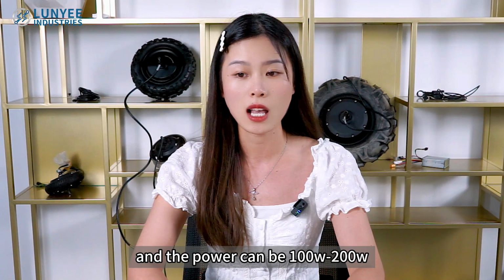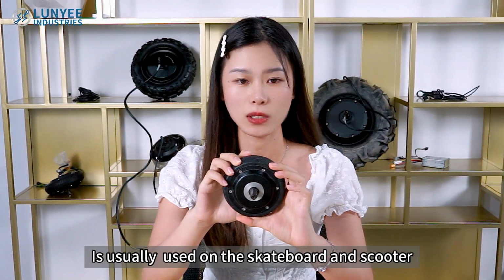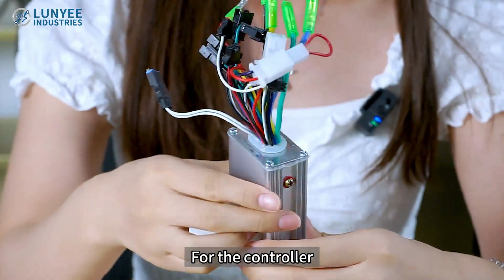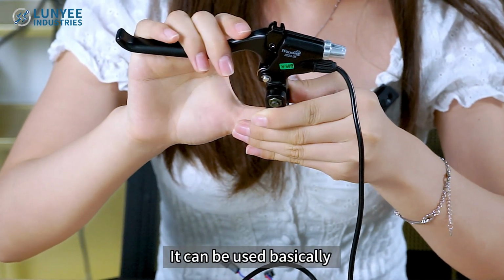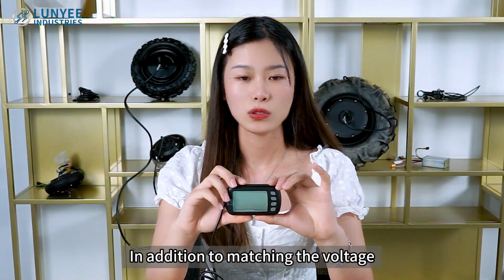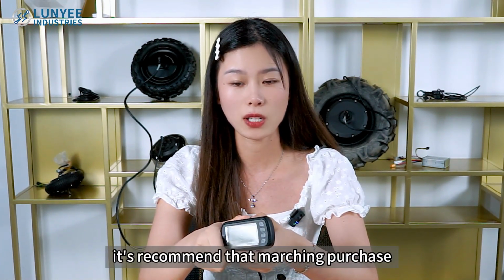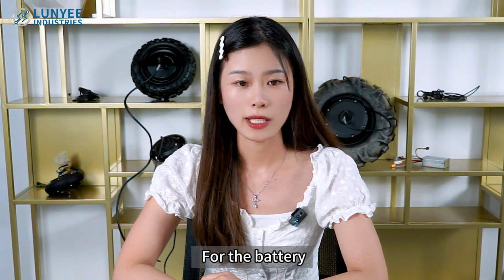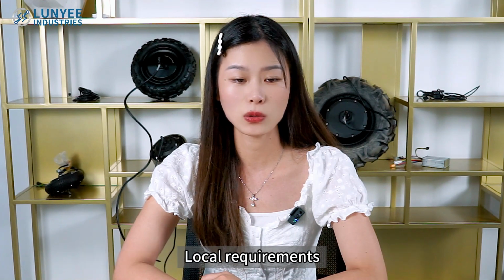Detailed explanation of 4-inch brushless gearless hub motor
Experience the thrills of a 4-inch brushless gearless hub motor with this detailed explanation. Uncover the inner workings of this powerful, efficient motor - no brush or gear required! Get your geek on and get to know your motor like never before - let the wild ride begin!